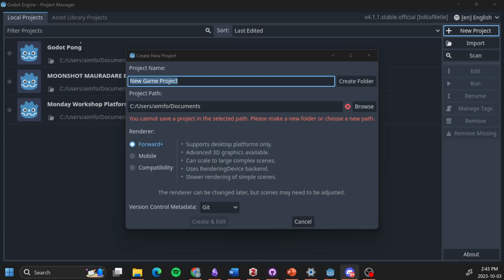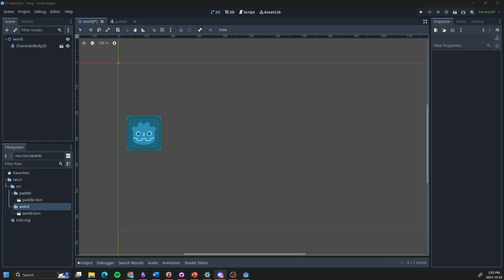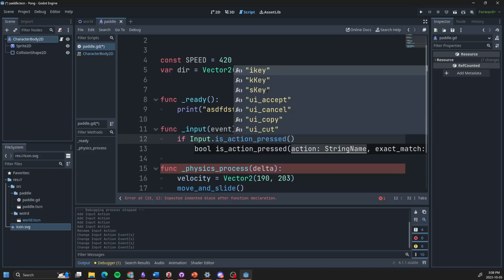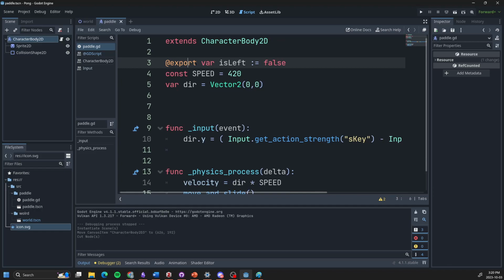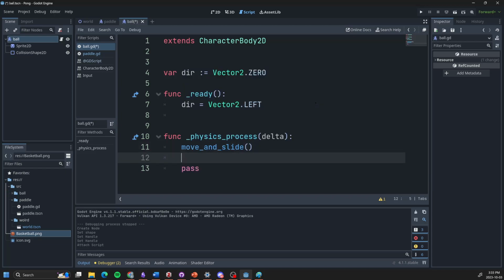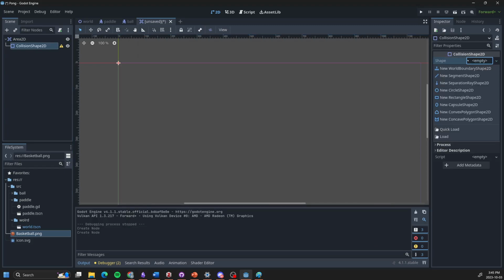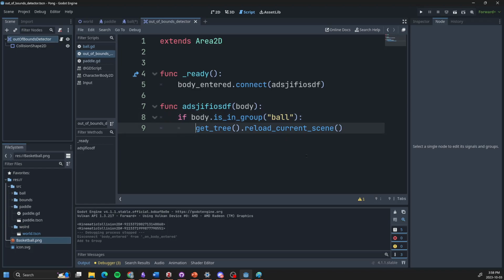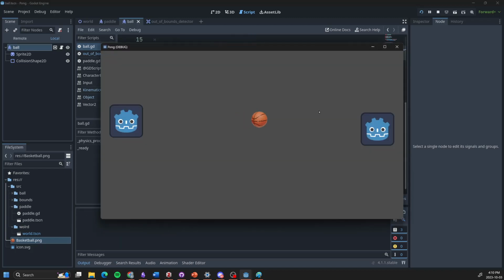Godot Workshop (Pong) October 2023